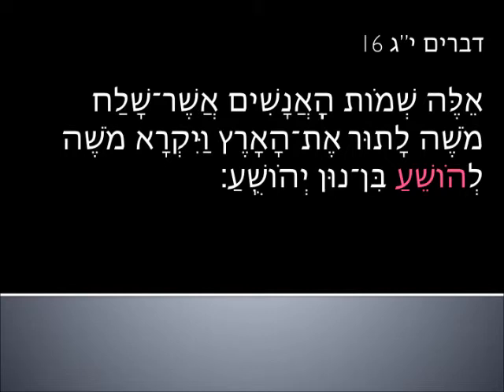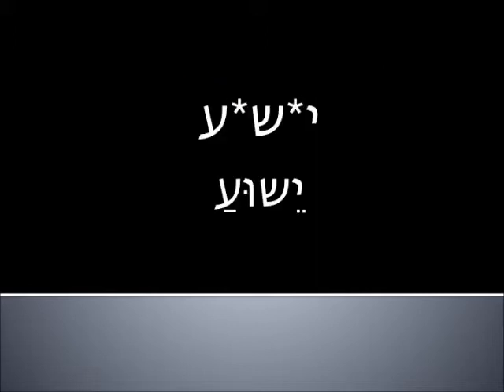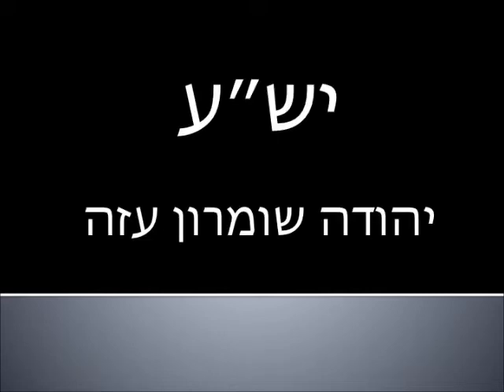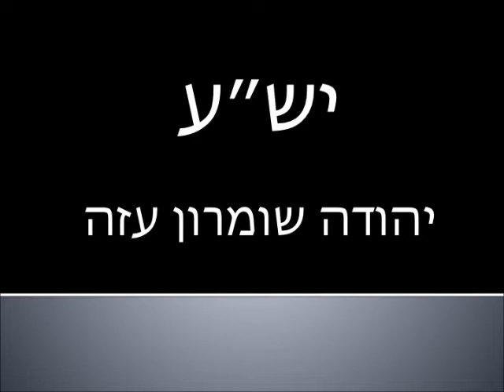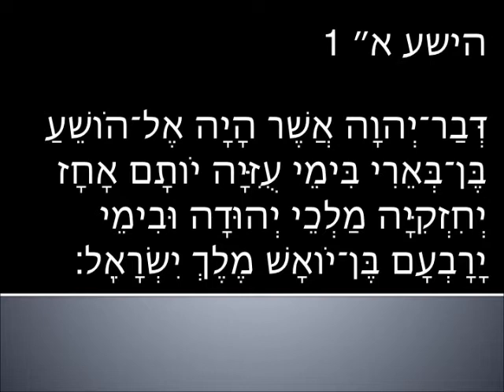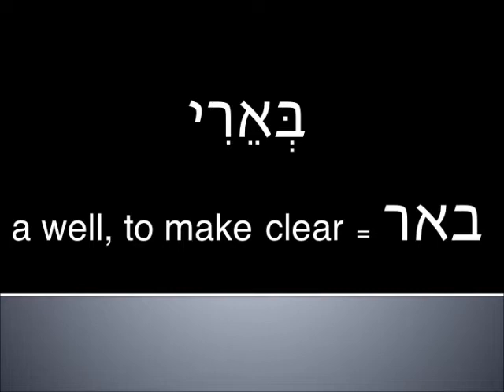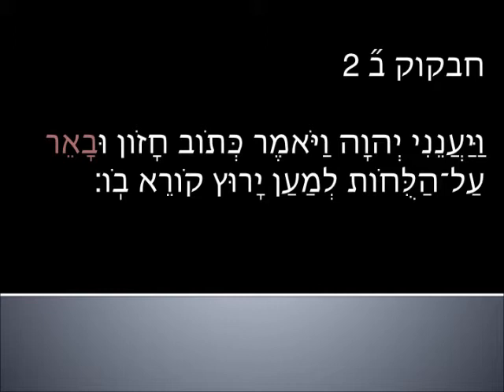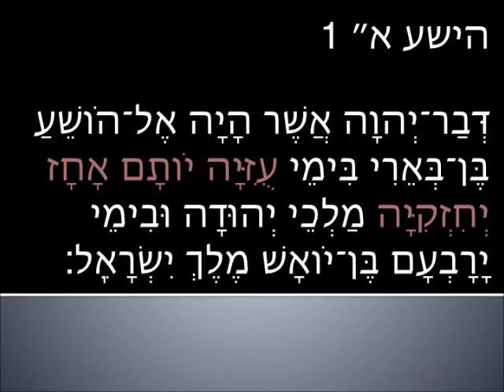Intermediate Hebrew - Hosea 1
Marcy teaches from Hosea 1:1-2, covering grammar, new vocabulary, related root words, miscellaneous tangents.
Live audio from class with corresponding slides
Working on getting cleaner audio input--thanks for your patience.